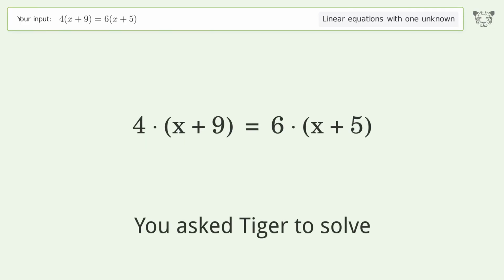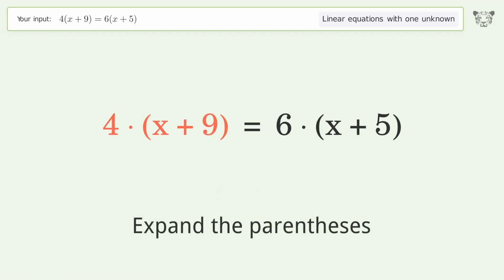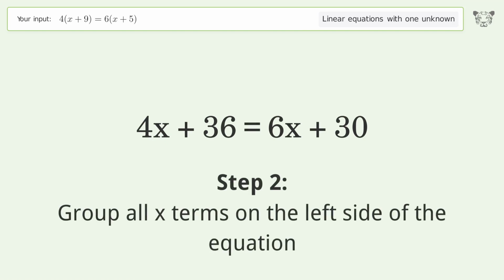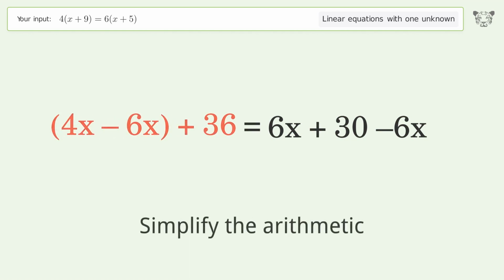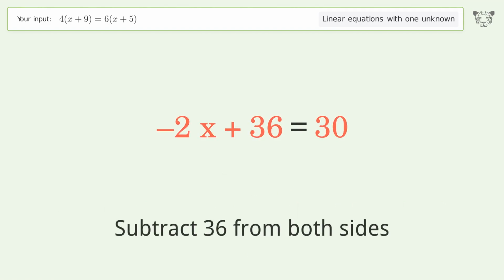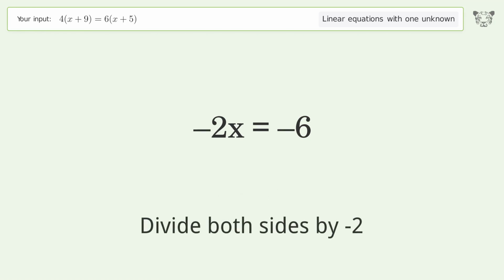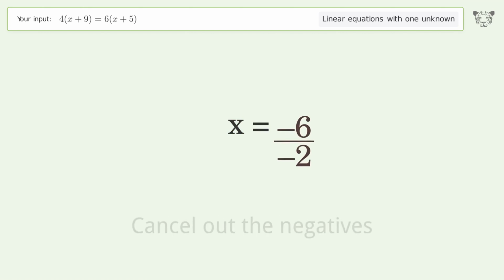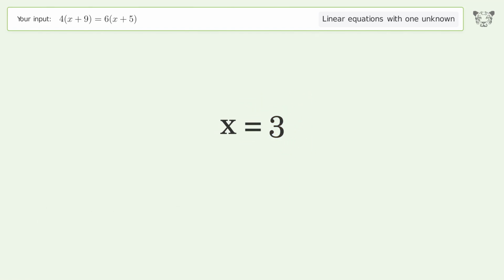Linear equation with one unknown: Solve 4(x+9)=6(x+5) step-by-step solution